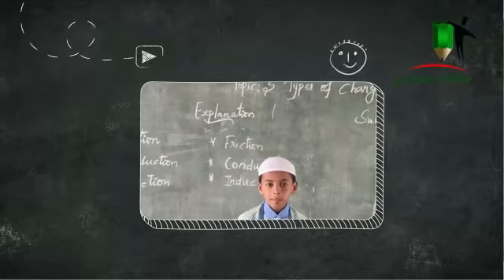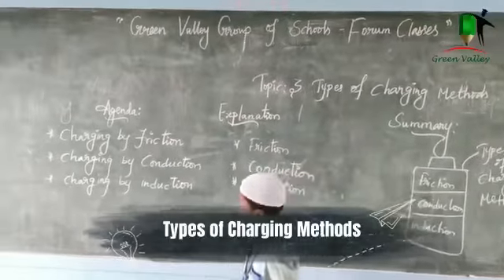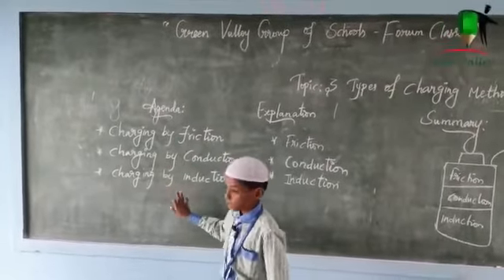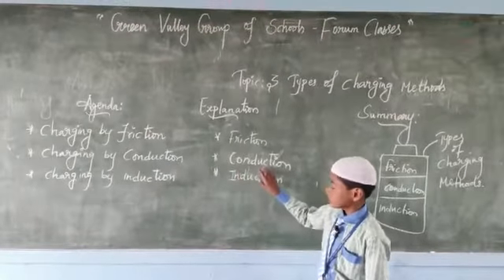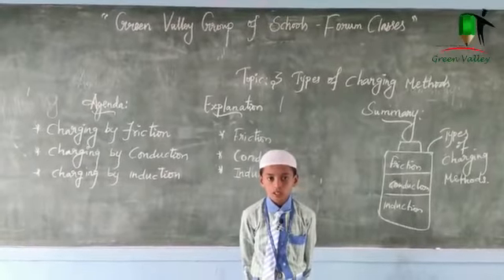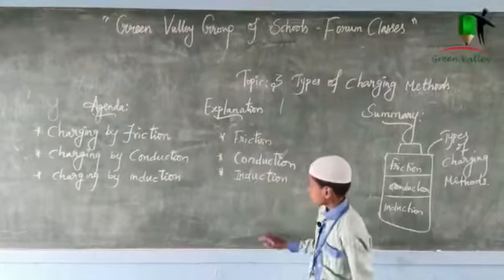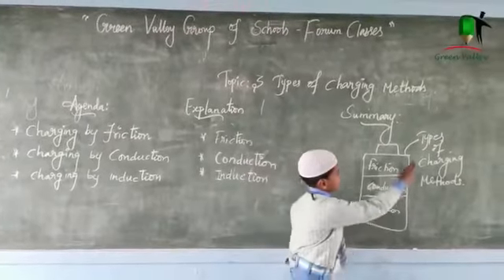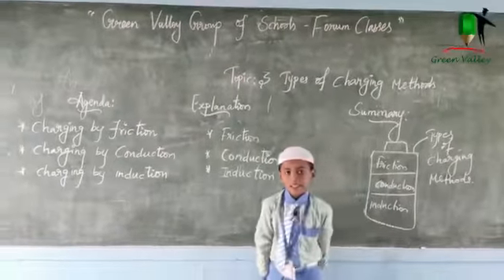Forum Classes 7, Green Valley Schools Pernambut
Mohammed Ikram N of VIII standard